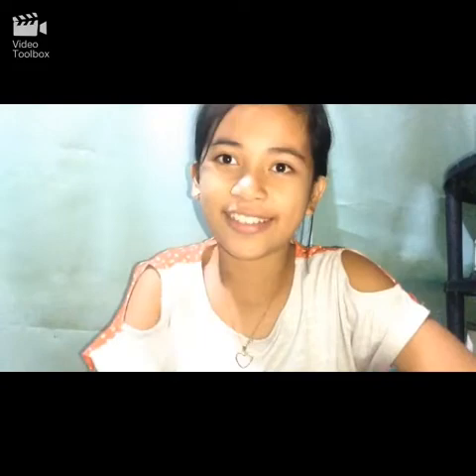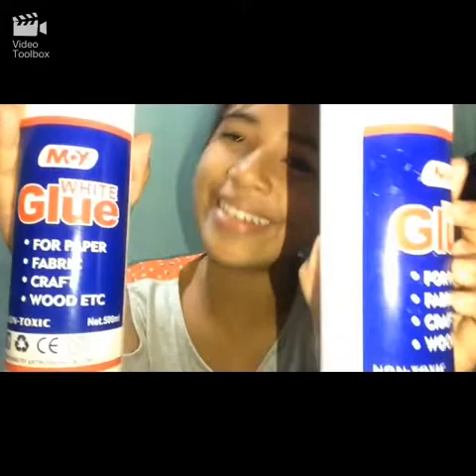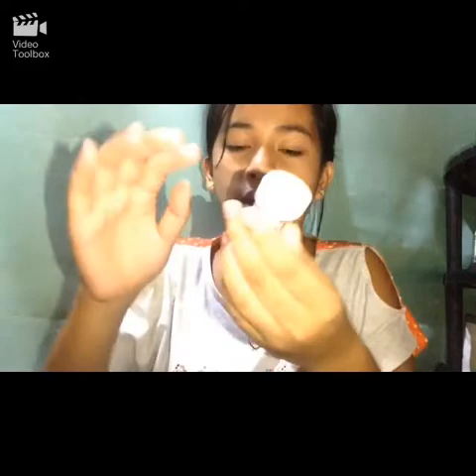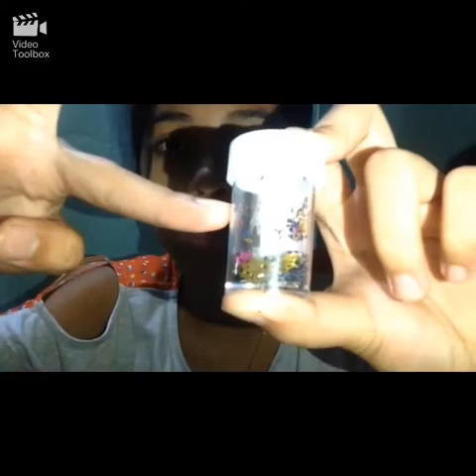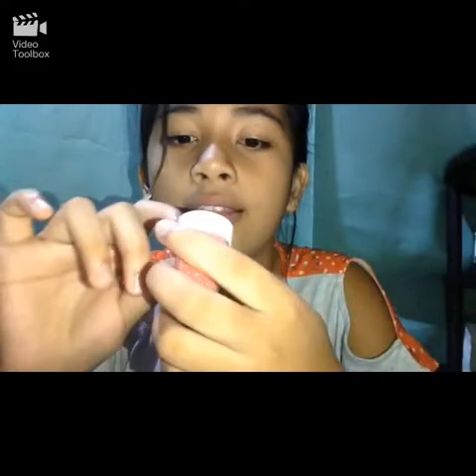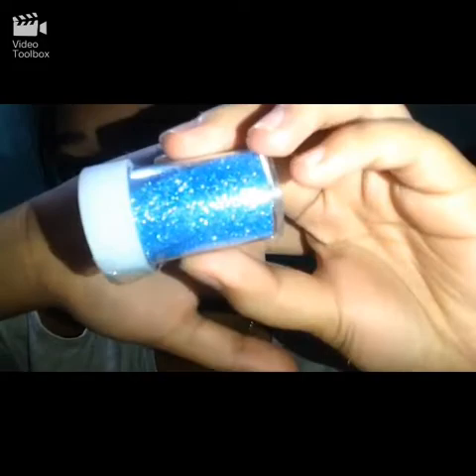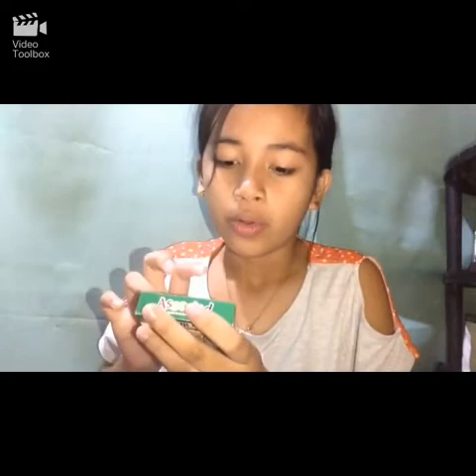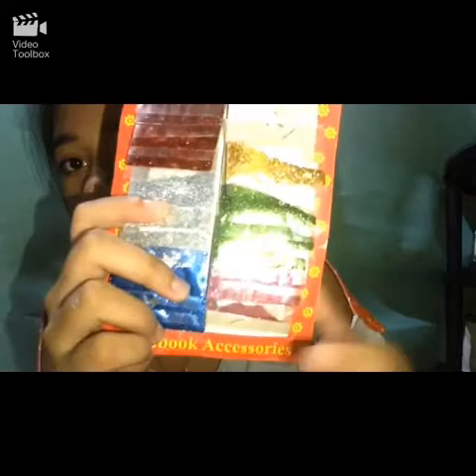Slime haul!!😍😍❤️||Ac Bompat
Slime supplies:
Glue (2pcs):130php each
Shaving gel:175php
Neon green glitter:17php
Neon red glitter:17php

Confetti glitter:13php (but full)
Small red glitter:4php
Baking soda:47php
Food coloring:107php

All in all i bought lots of supplies for 640php!!❤️❤️